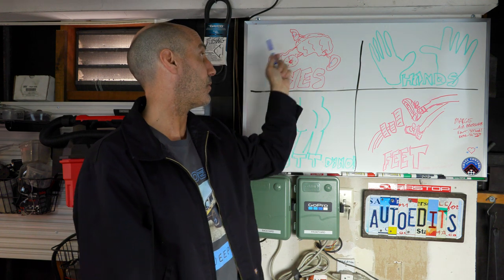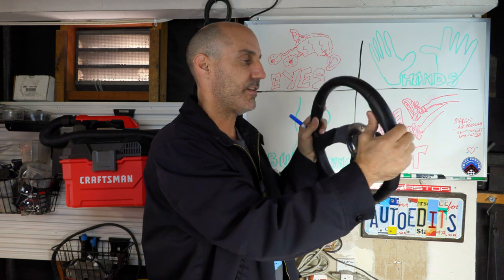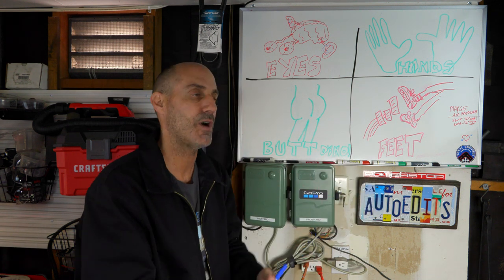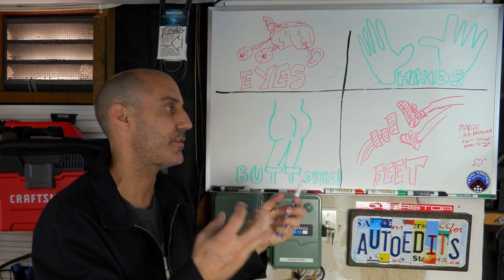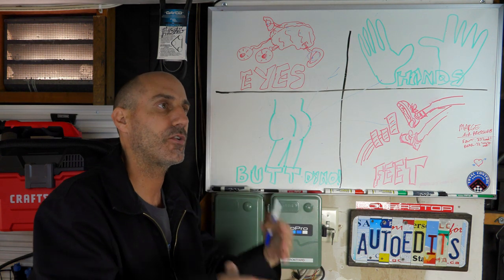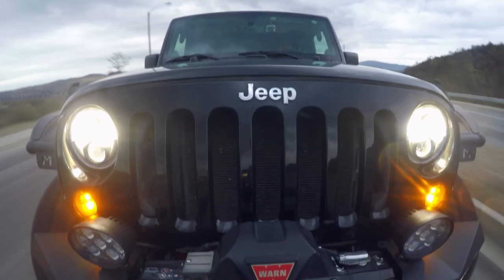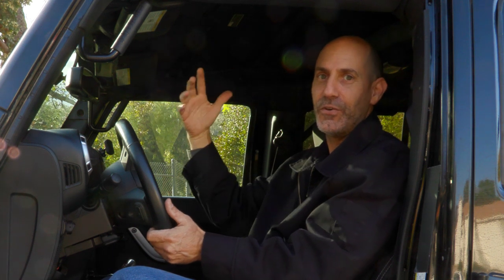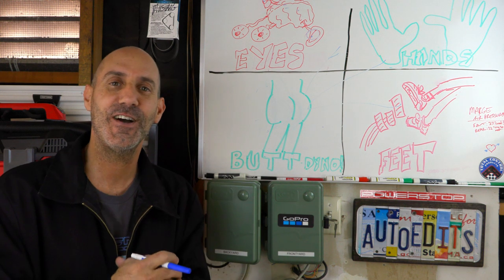Car and Human Interactions Explained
You've heard just about every automotive journalist mention it and hot rodders talk about it all the dang time... the BUTT DYNO is real and in this video on the AutoEdits channel ... I explain it in great detail!
I'll describe the multiple aspects involved in all of the human interaction with motorized vehicles that combined... create the butt dyno.  This is a valuable tool in gathering feedback and data from the vehicle you are driving. Then, the real trick is learning how to take that data and apply it to the controls of your vehicle to get maximum performance from it!

Let me know what you think... and if you know how to use your butt dyno!

PLUS, I have a new T-shirt design available... look for it underneath the video or on the teespring store.
Quick question... if I made a Pinto the Dog shirt... anybody want one of those?

Your next great adventure begins with YOU! Enjoy the Drive.

This is the AutoEdits Amazon store, if you can get a moment to do a bit of shopping starting from there... that would be awesome!

Here is a link to my Instagram, give a follow